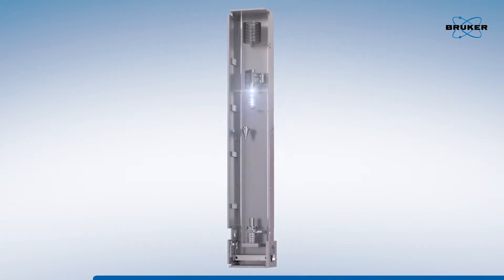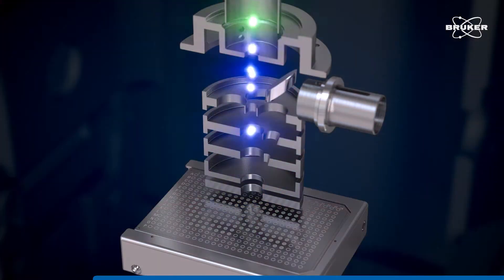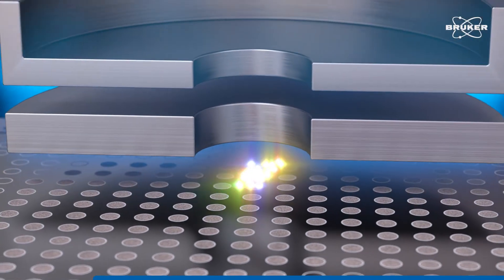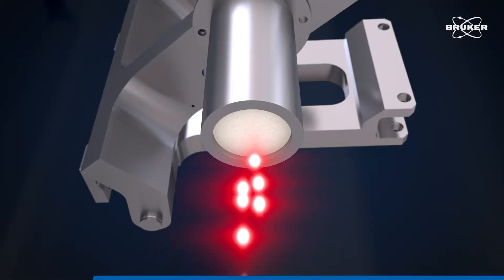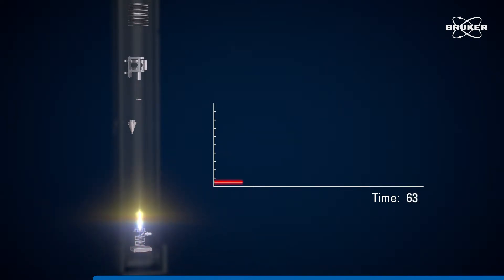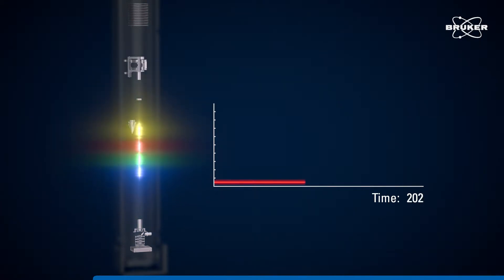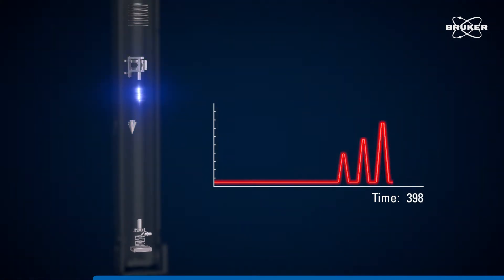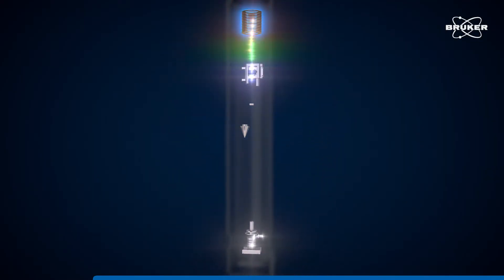MALDI TOF process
Visualization of the MALDI TOF process